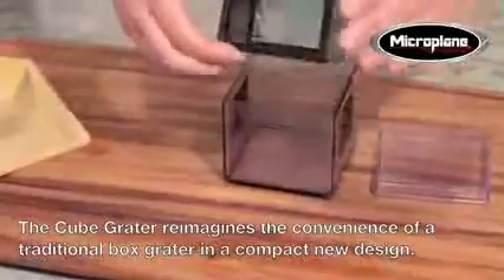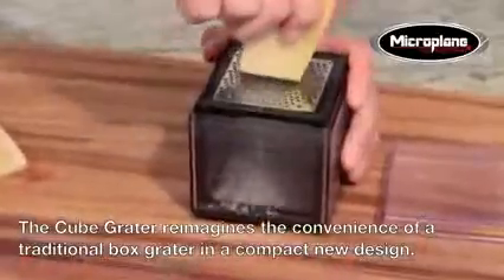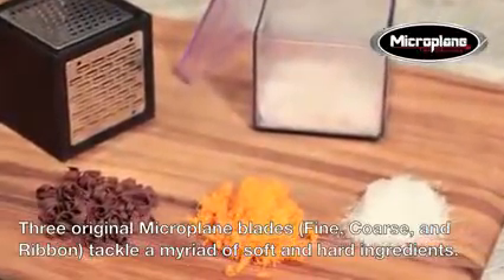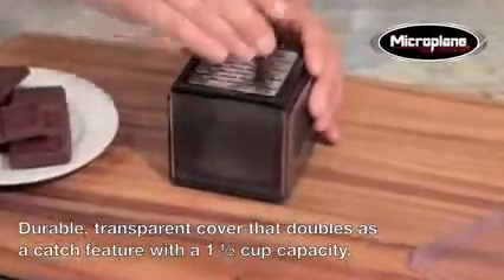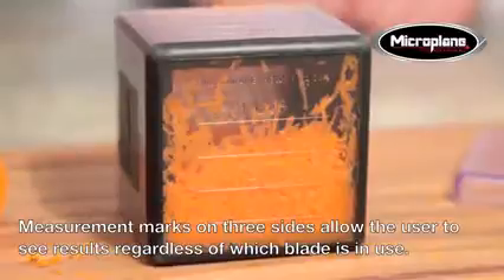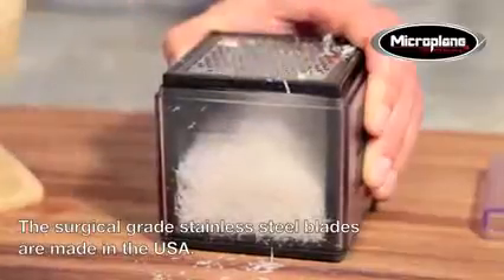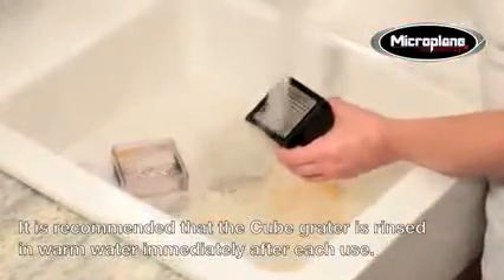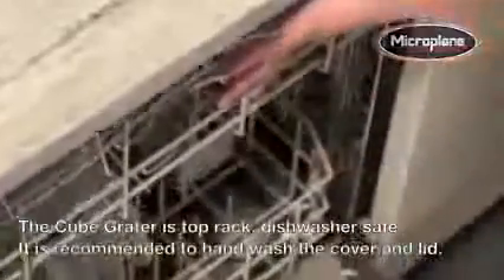Cube Grater râpe boîtier 3 faces sur attitudesnews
Compact et peu encombrant, un ustensile pour râper et zester avec compartiment de conservation, nouveau sur attitudesnews.fr